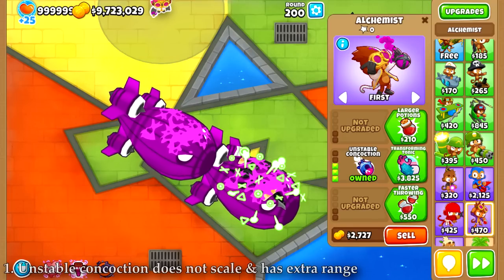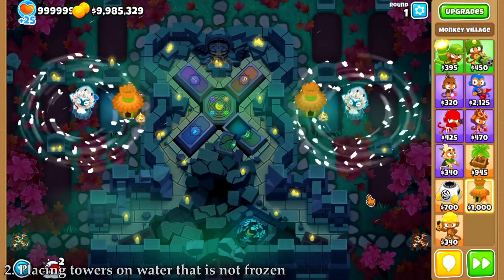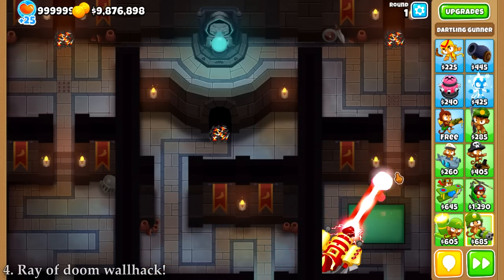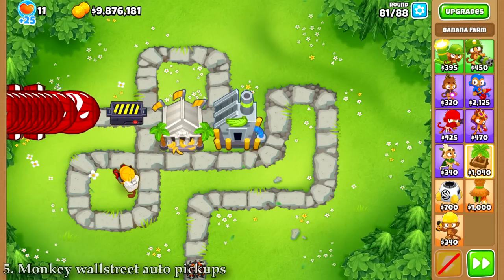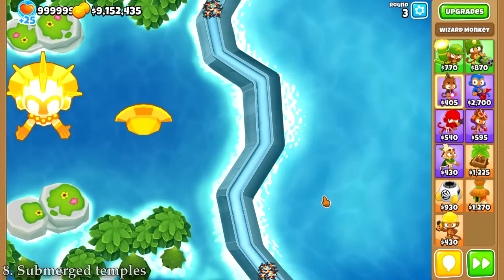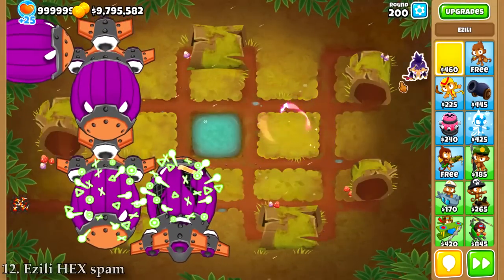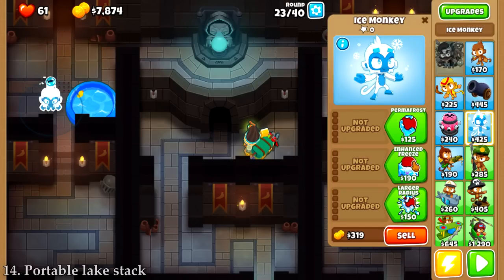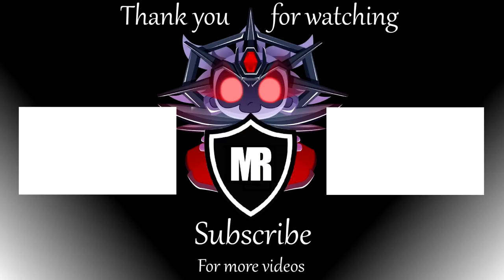16 Bloons Facts You Did Not Know!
Open the description for more game details!

Here are 16 BTD6 facts & tricks that i found pretty interesting, if you happen to know every single thing in the video, color me impressed!

Also if you can make a cool challenge using any of the ROD/Ezili/Water placement tricks make sure to send them my way! :)

Follow me on: Instagram.com/mackanrules

Game update: 35
Difficulty:
Powers used: Portable lakes
Monkey knowledge: Enabled
Gametime:
Total pops:

Timestamps:

Songs in order:
Title Music (Party Time)